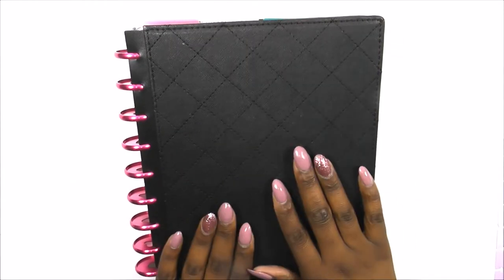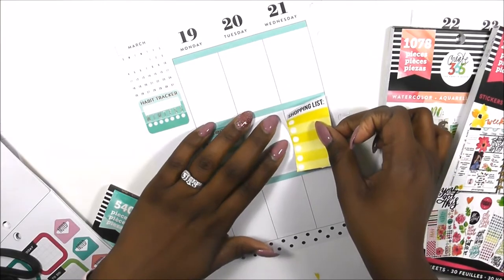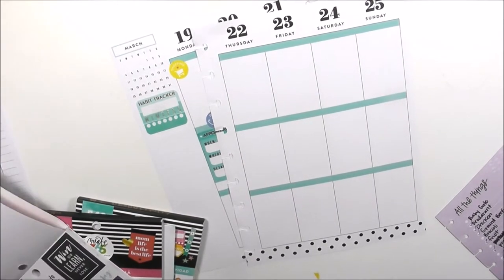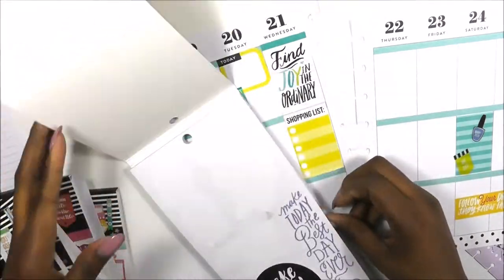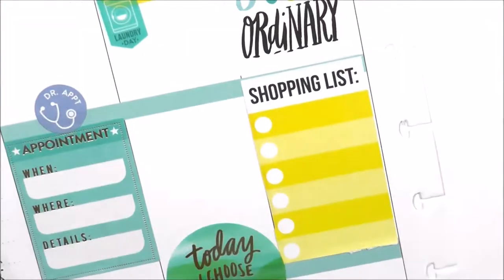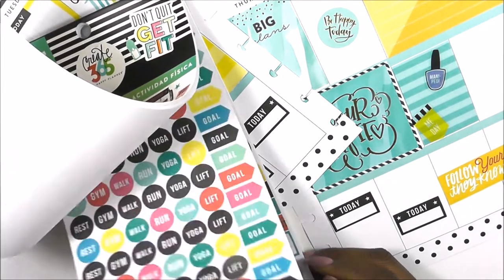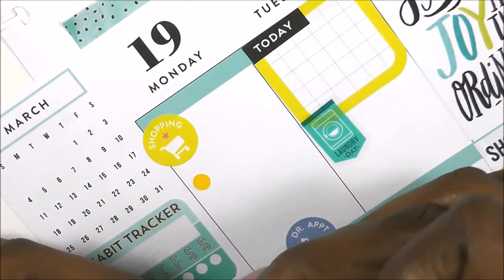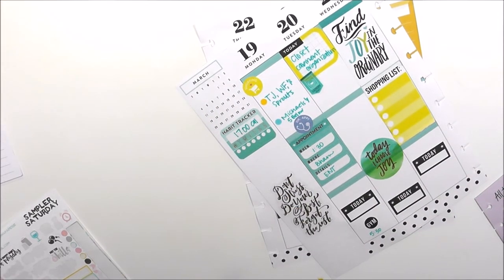Plan with me Classic Size Frankenplanner 3.19.18-3.25.18